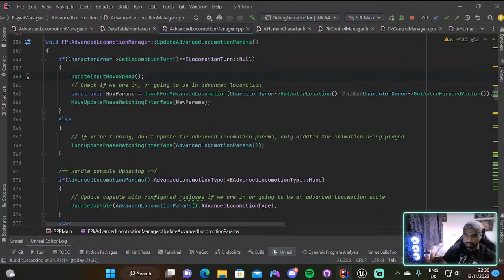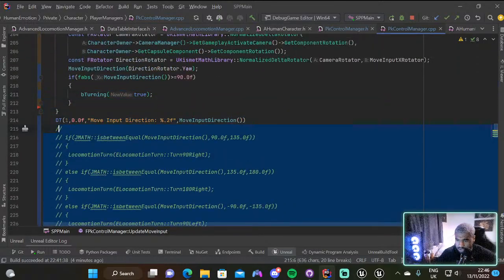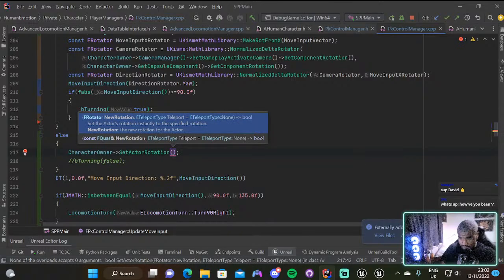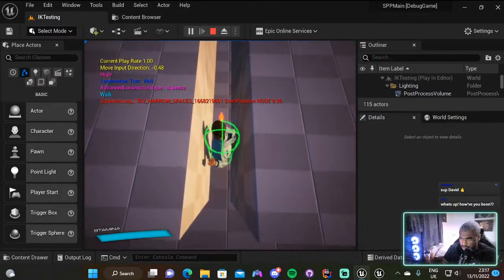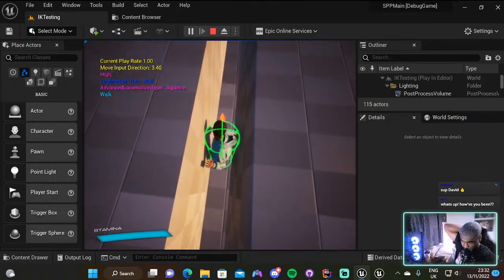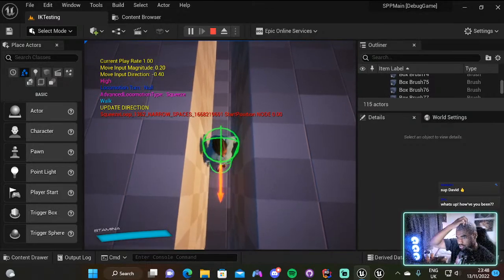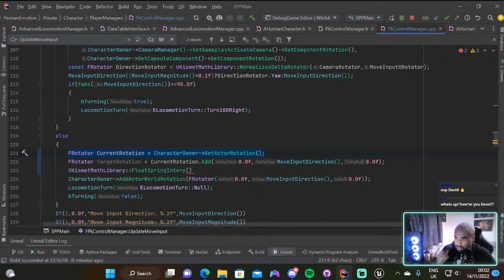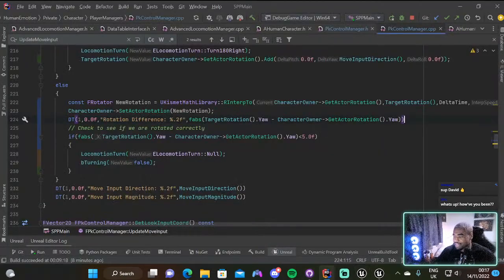STORROR PARKOUR PRO | Dev Stream #74 - No sleep till it works!